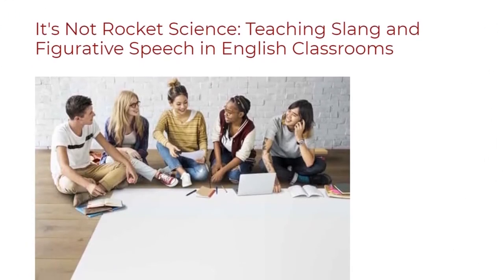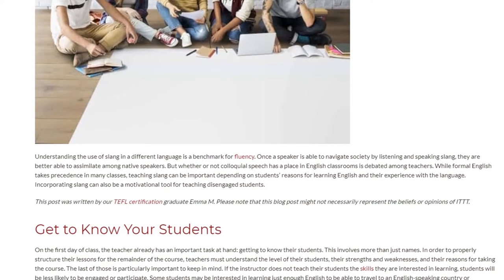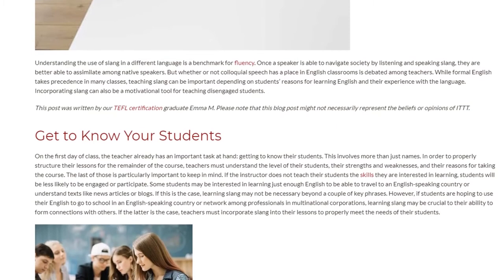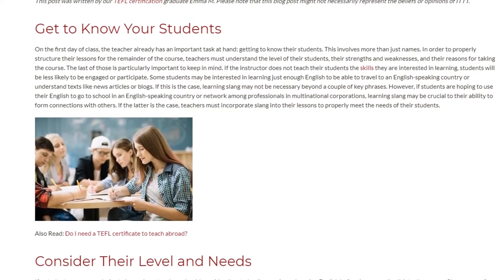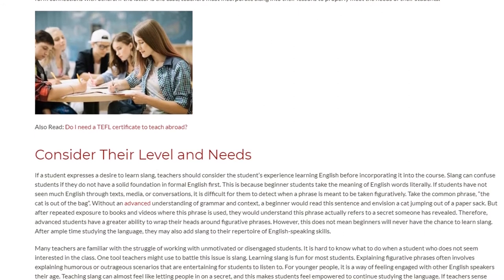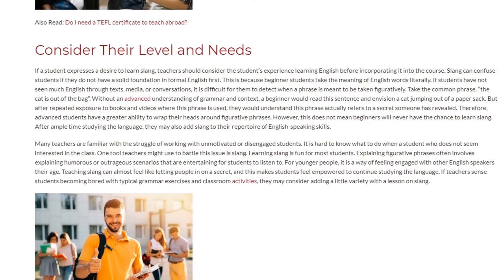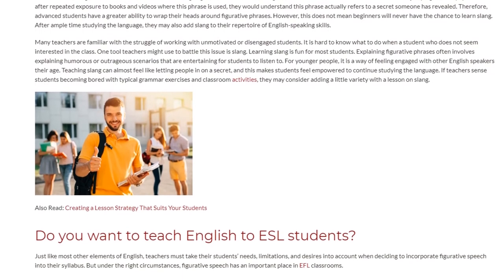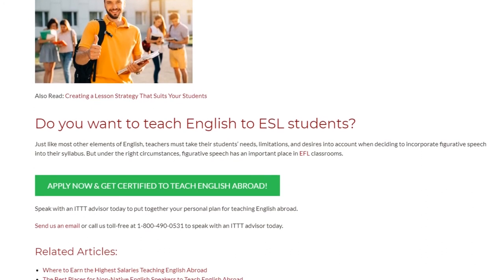It's Not Rocket Science: Teaching Slang and Figurative Speech in English Classrooms | ITTT TEFL BLOG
Understanding the use of slang in a different language is a benchmark for fluency. Once a speaker is able to navigate society by listening and speaking slang, they are better able to assimilate among native speakers. But whether or not colloquial speech has a place in English classrooms is debated among teachers. While formal English takes precedence in many classes, teaching slang can be important depending on students’ reasons for learning English and their experience with the language. Incorporating slang can also be a motivational tool for teaching disengaged students.